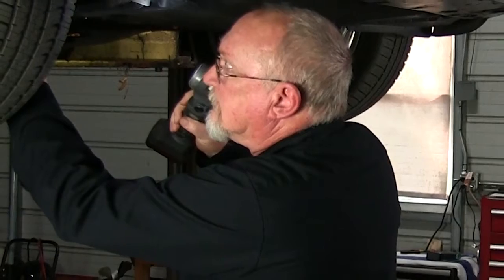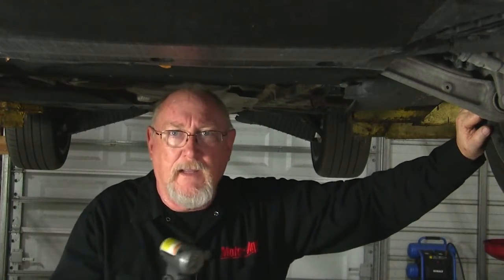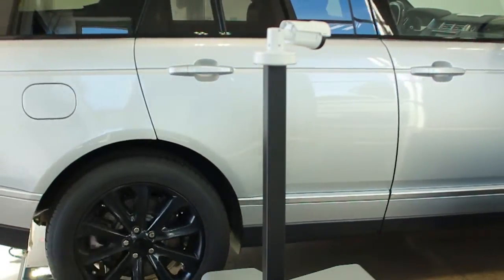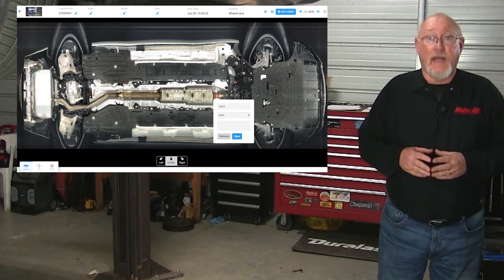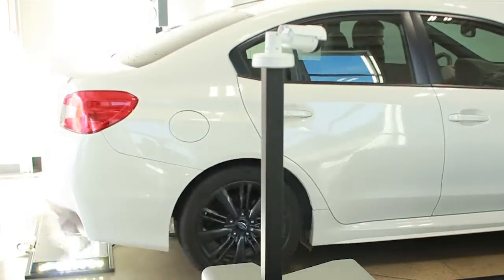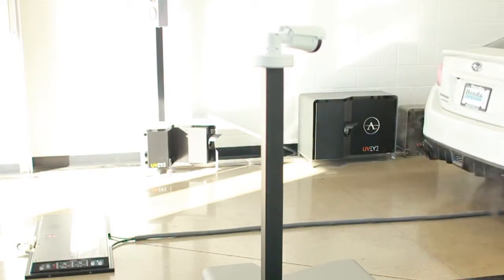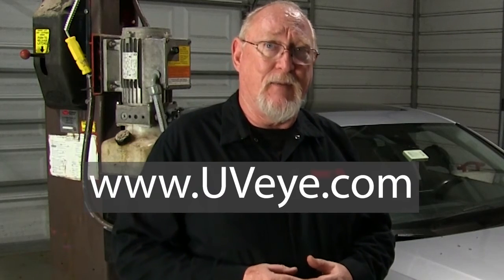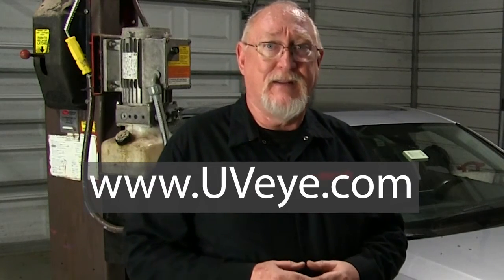Product Insights: UVeye Helios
Shouldn’t the technologies we use to inspect and repair vehicles advance as fast as the vehicles themselves?

Pete Meier recently found one company that is doing that when it comes to the steps before a repair even begins.

He learned about UVeye and its Helios technology. He details the automated vehicle undercarriage inspection system in this latest Product Insights Video.